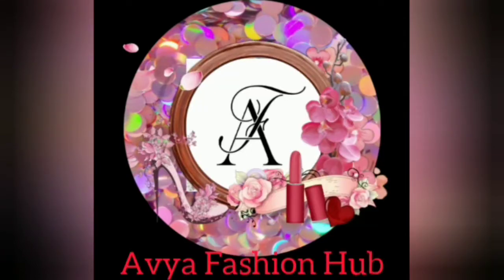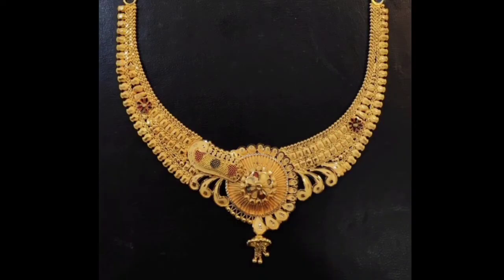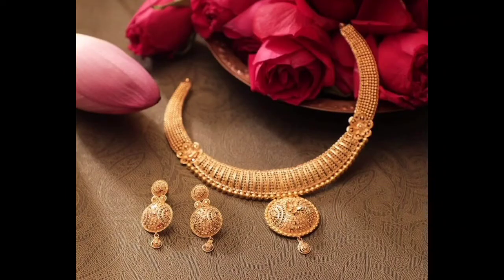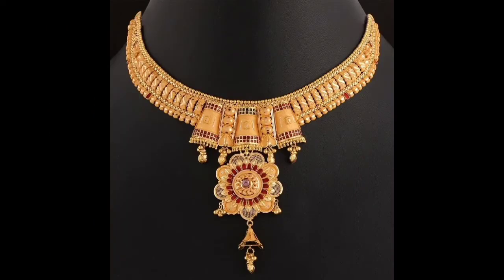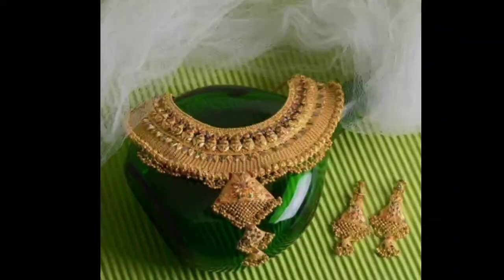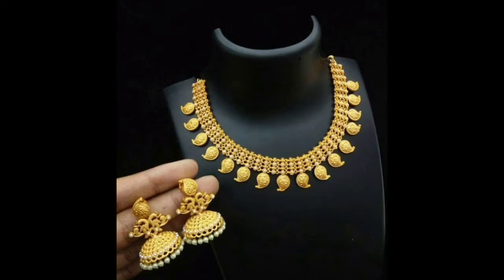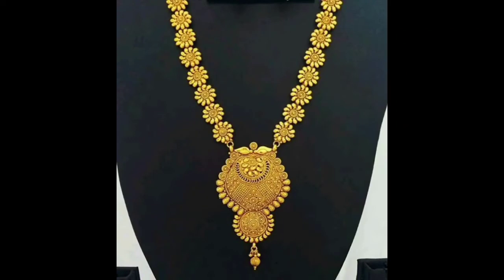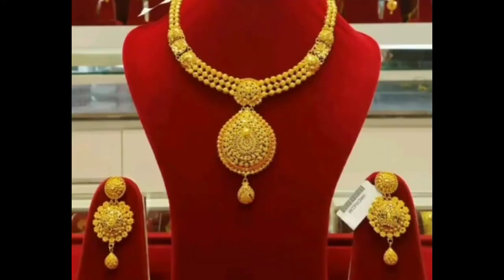Simple And Beautiful Gold Necklace Designs||Gold Set Designs 2021||Latest Necklace Design For Women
hello everyone

Queries solved:-

gold necklace designs pictures
gold necklace
gold necklace design
gold necklace designs pictures 2021
gold necklace designs pictures 2022
gold necklace designs pictures simple
gold necklace new model
gold necklace set
necklace designs
necklace
latest gold necklace designs
gold necklace
necklace design
bridal gold necklace
gold chain necklace
gold beads necklace
light weight necklace
new designs ornaments
elegant necklace gold
gold huge necklace